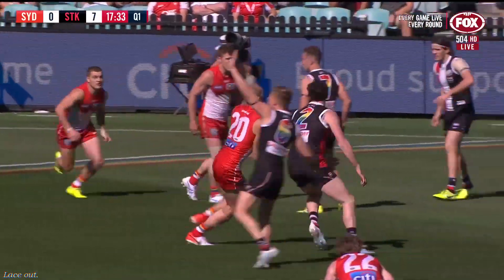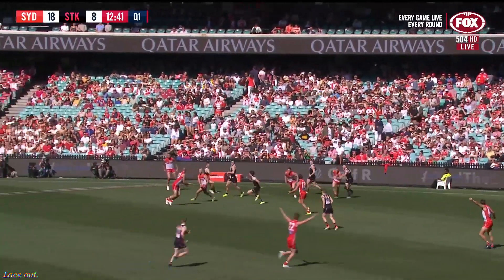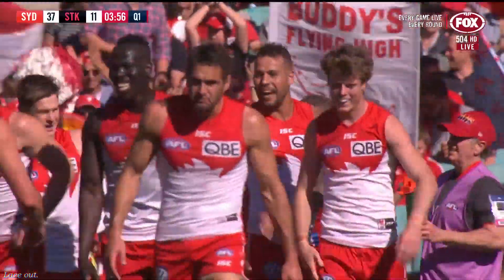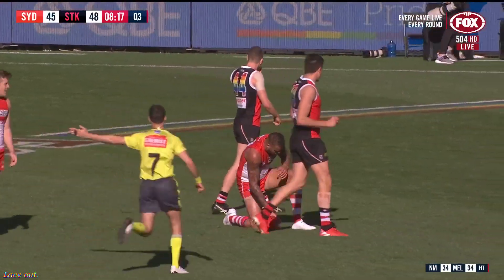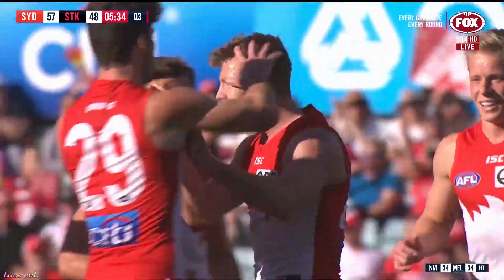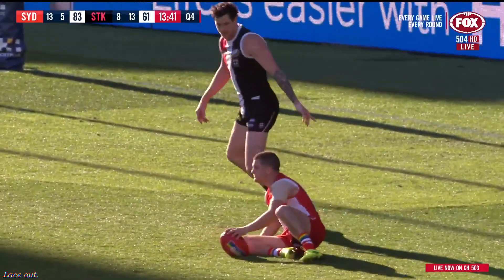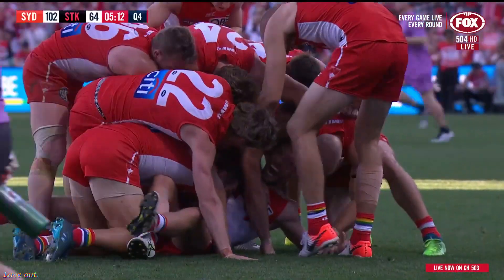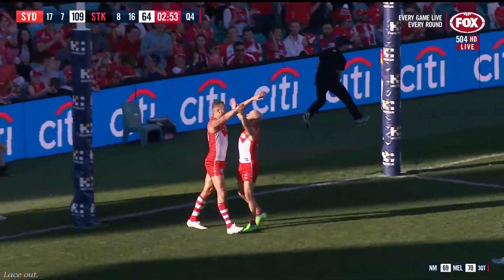All Sydney goals vs St Kilda Round 23 2019